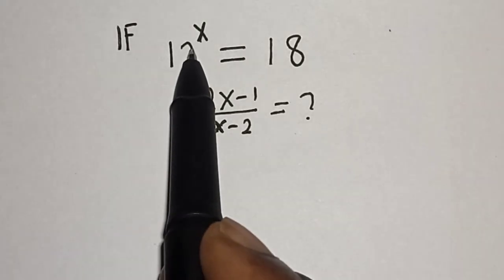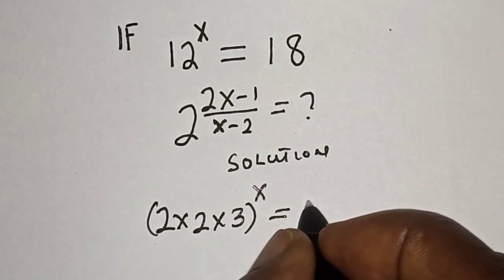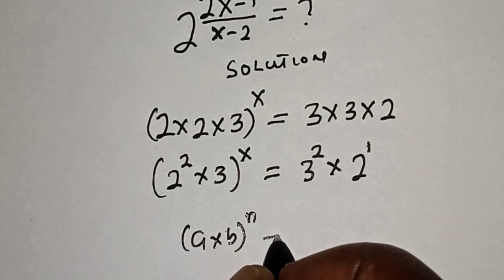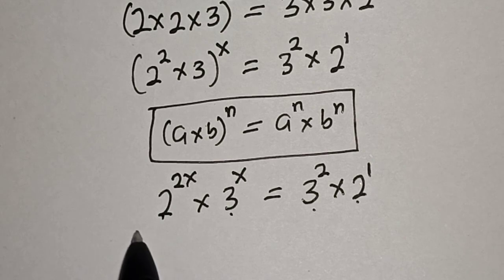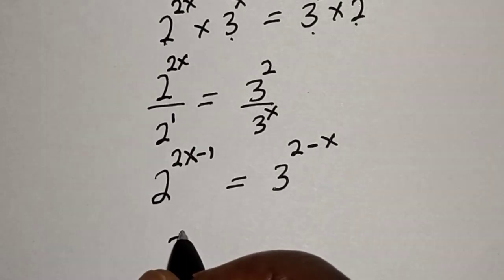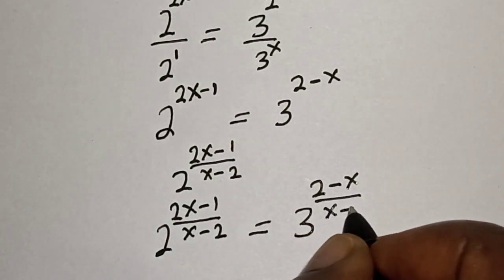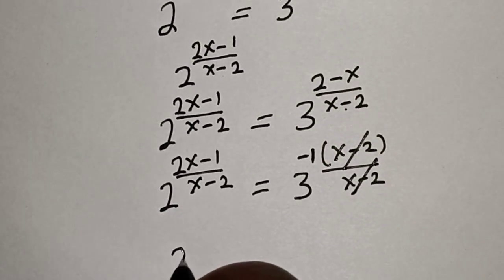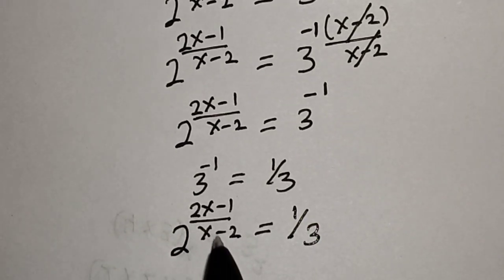A Nice Olympiad Exponential Problem...